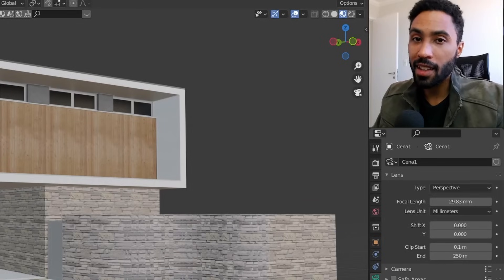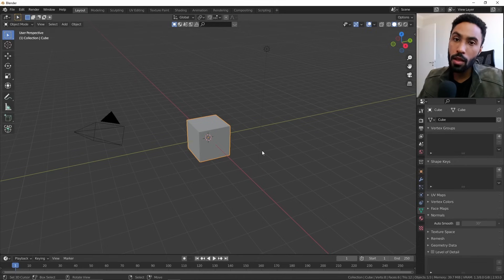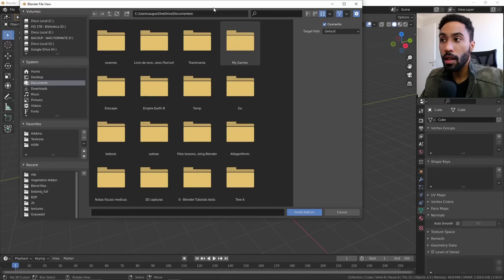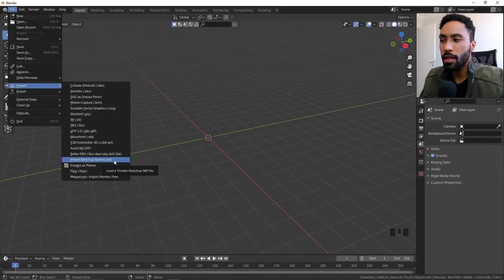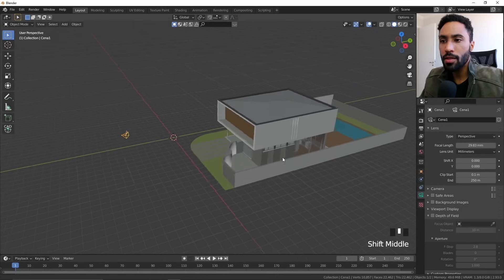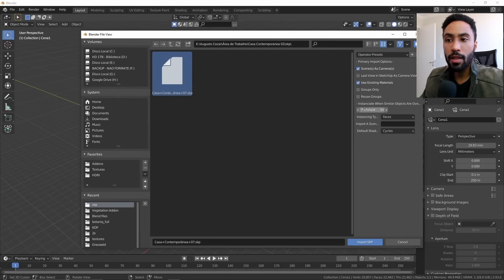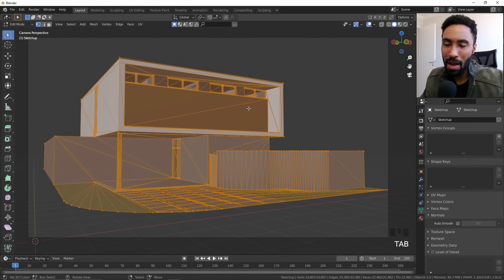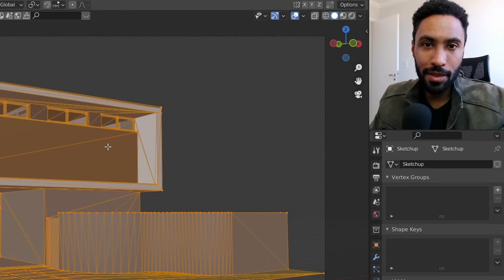😮How to import Sketchup Files on Blender (sketchup importer addon) | BLENDER FOR ARCHVIZ